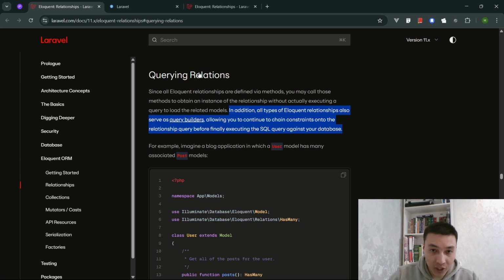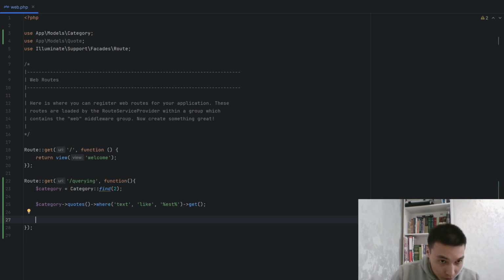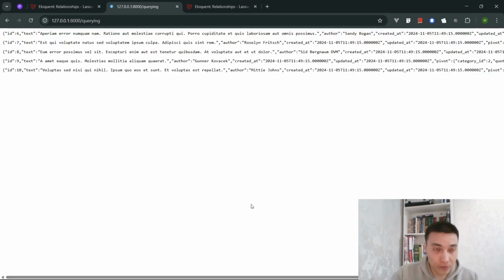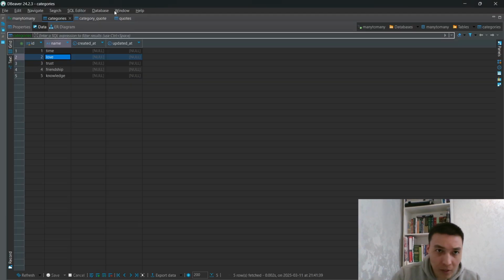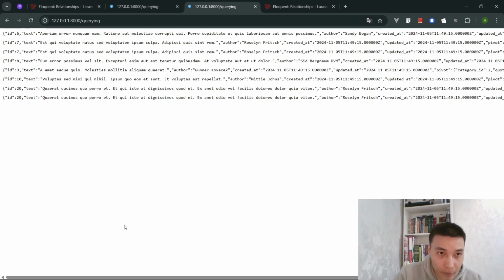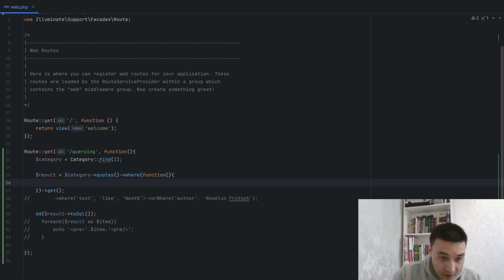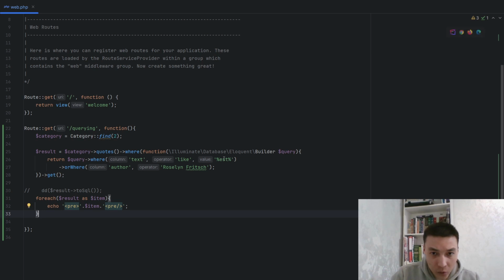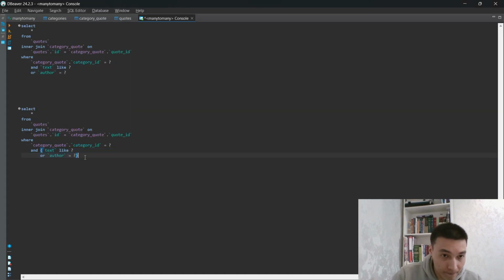Many to many Relationships in Laravel, part 6, Querying Relations, where, orWhere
Many to many Relationships in Laravel, part 6, Querying Relations, where(), orWhere(), NursCode